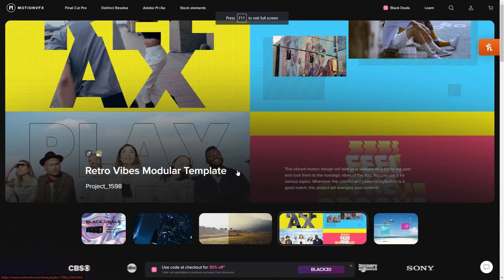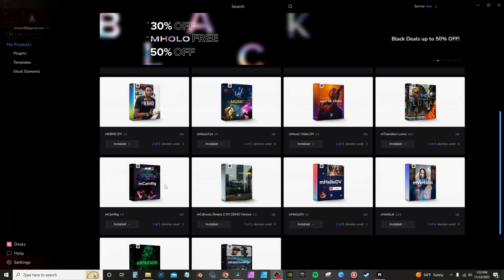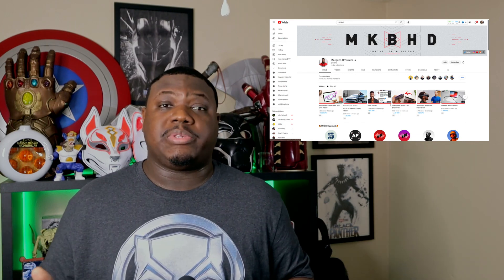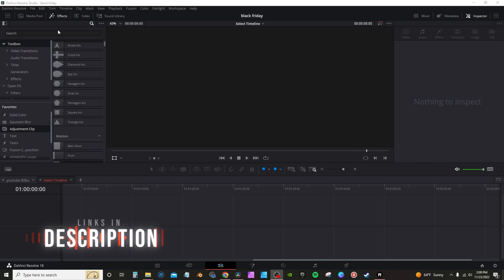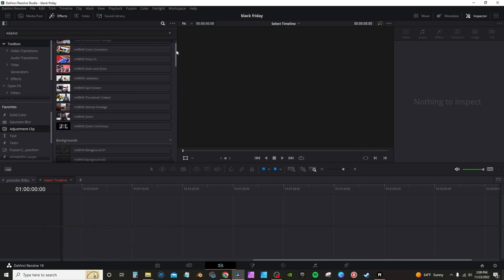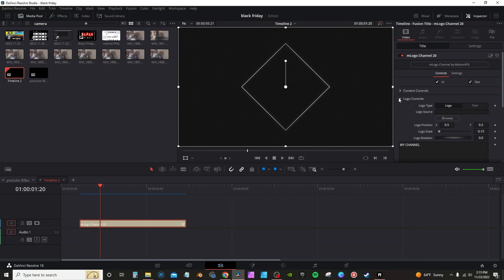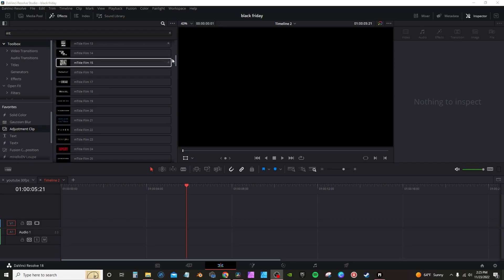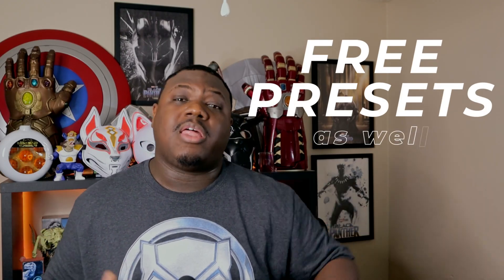Black Friday Deals For Video Editors 2022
Some of The BEST Black Friday Deals For Video Editors (2022 Edition)
@motionvfx us code BLACK30 at check
@envato  Elements - 1/2 off start 11-25th ends 11-29th act fast
Amazon links
Blackmagic Design Davinci Resolve Speed Editor
Black Magic Design Davinci Resolve Editor Keyboard
Blackmagic Design DaVinci Resolve Studio